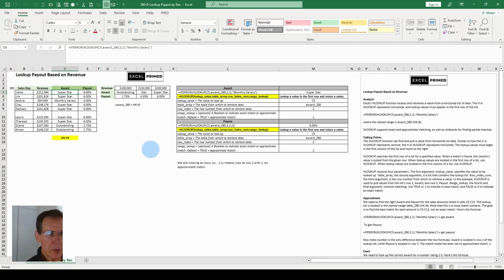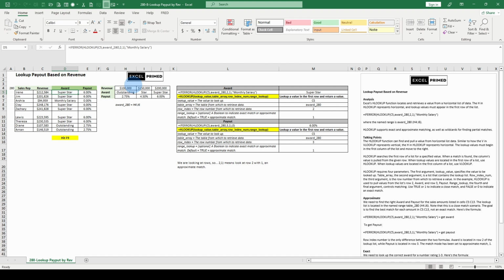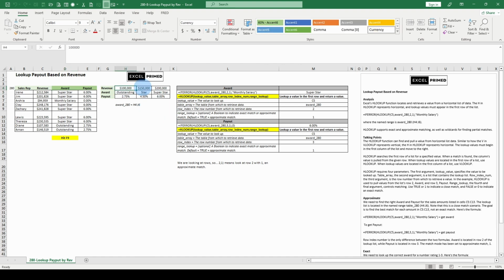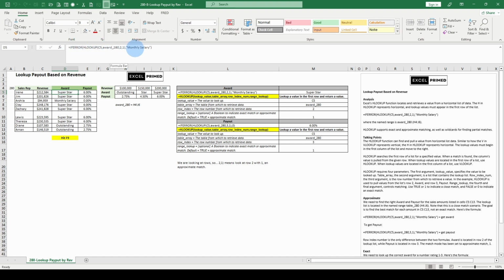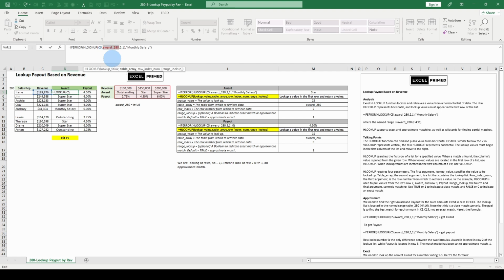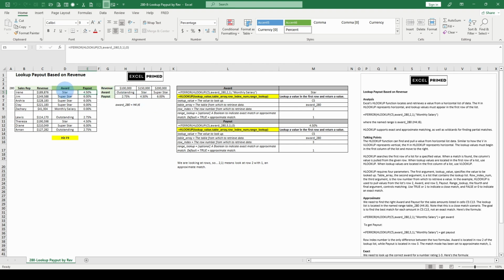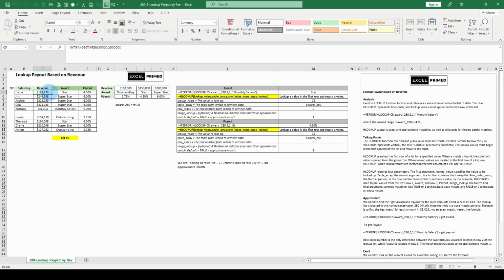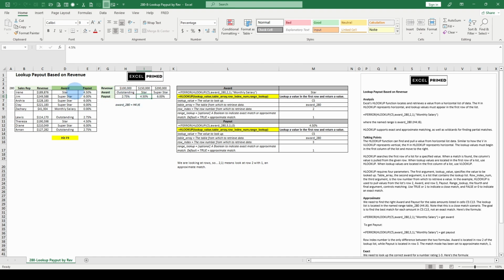How to Use Excel to Search for Revenue Payouts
Stop scrolling Excel rows manually. Learn how to instantly match payouts to revenue using one simple function.

Discover the essential skills for Excel beginners in our comprehensive video.

We'll teach you how to utilize the HLOOKUP function to effortlessly locate and retrieve payouts based on revenue.

Whether you're seeking to find the closest match or need an exact match, our video covers it all. Gain a deep understanding of critical parameters such as lookup value, table array, row index number, and range lookup setting.

Real-world examples will illustrate how to apply HLOOKUP to scenarios involving awards and payouts, making your Excel tasks a breeze.